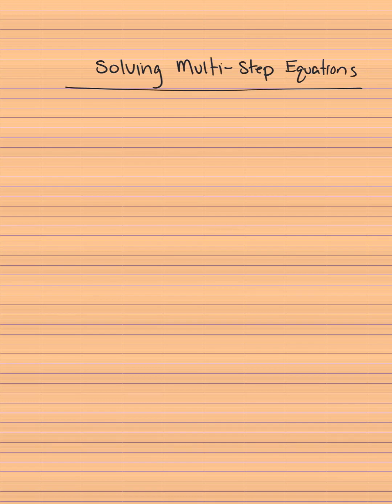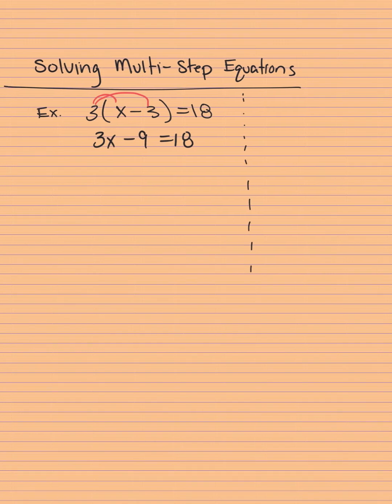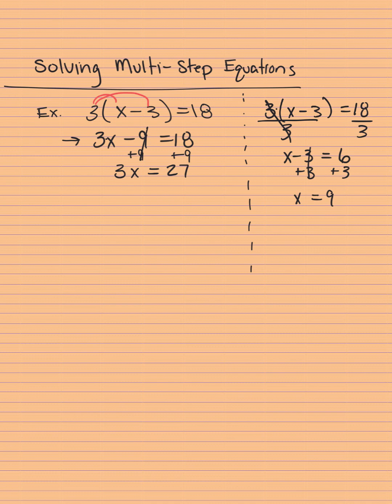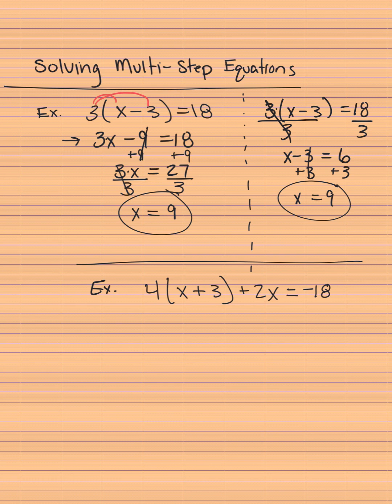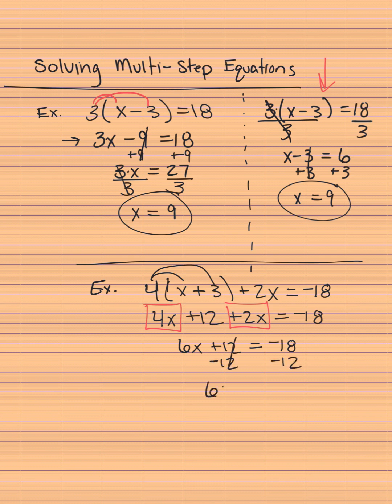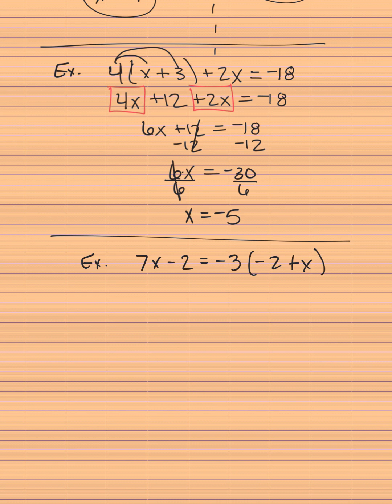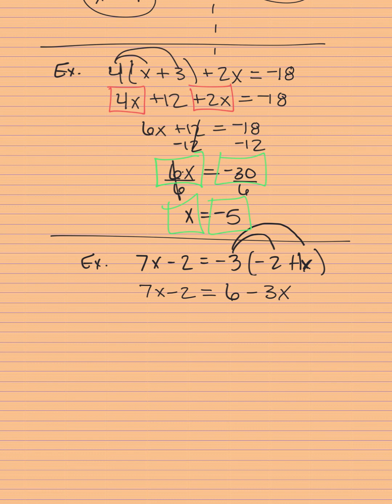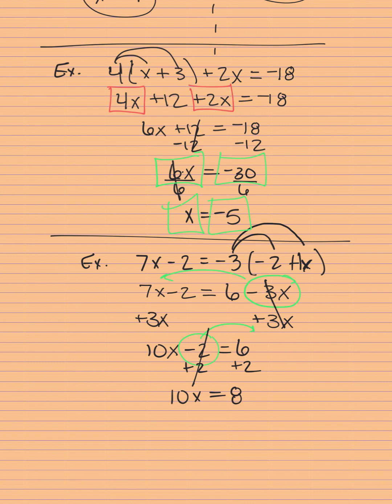Solving Multi-Step Equations